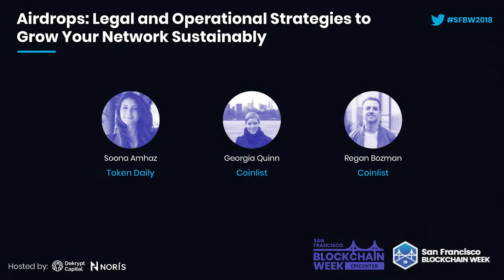SFBW18: Airdrops: Legal and Operational Strategies - Soona Amhaz, Georgia Quinn and Regan Bozman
Come to this workshop hosted by Coinlist where they’ll demystify the regulatory hurdles of running a successful & legal airdrop.